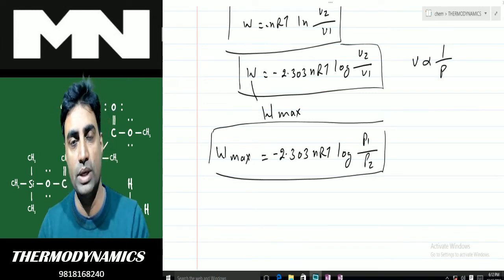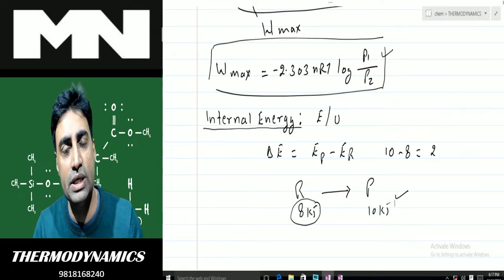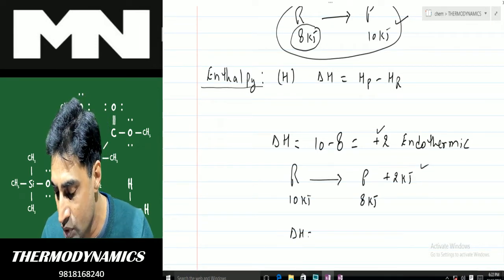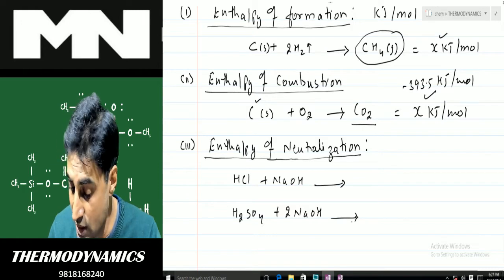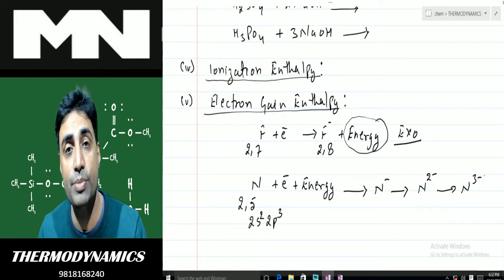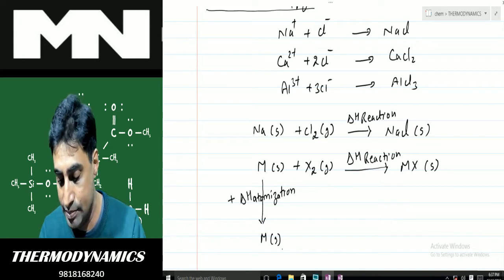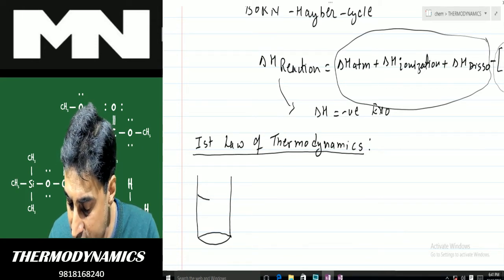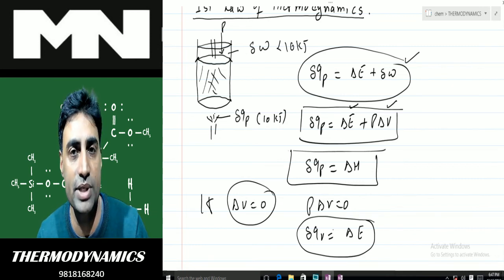11th Chem T.M.D-2